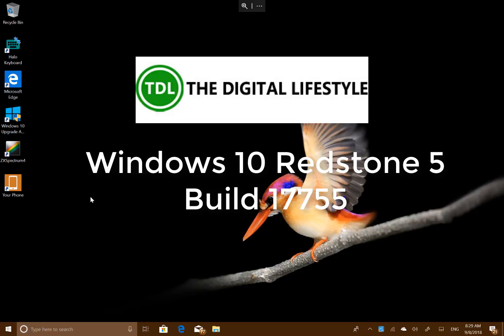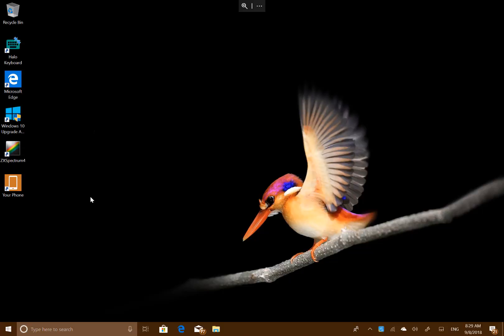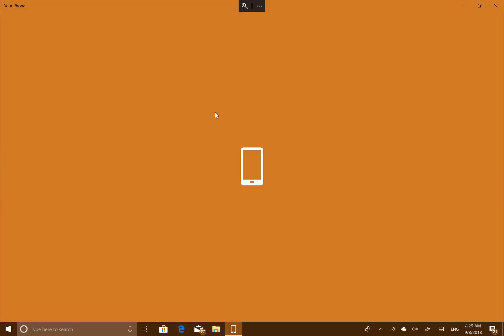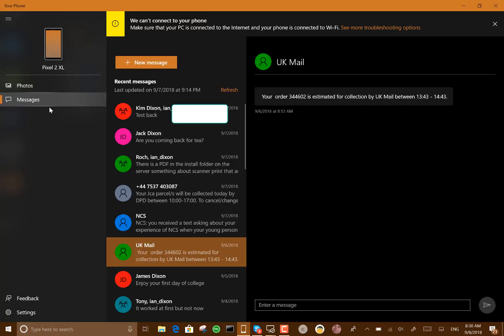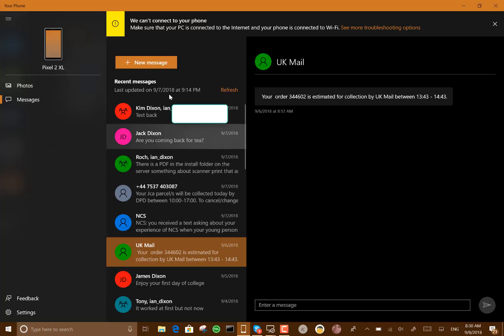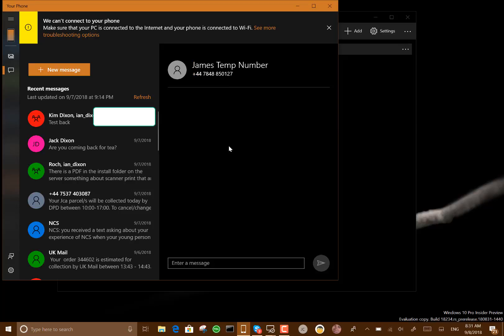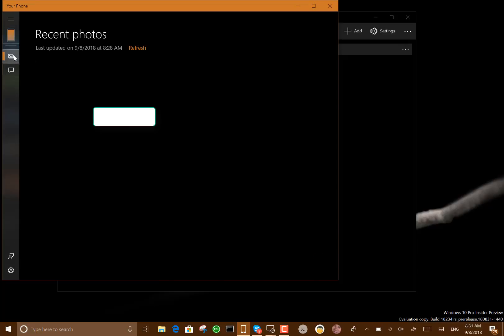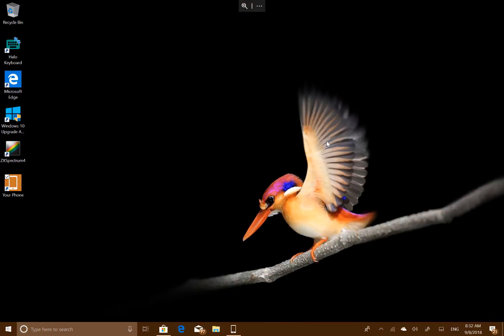Hands on with Windows 10 Redstone 5 Build 17755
In this video I take a look at the new Redstone 5 / October 2018 Update build. I look at the new Your Phone messaging feature, plus the other changes and known issues,